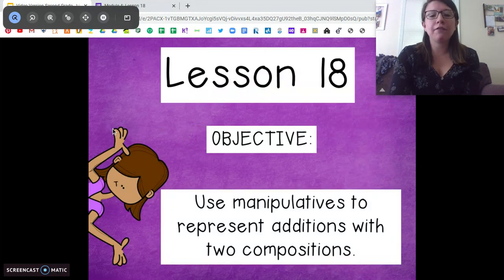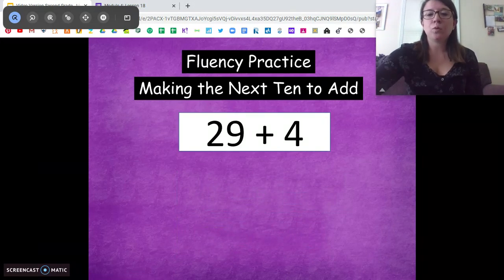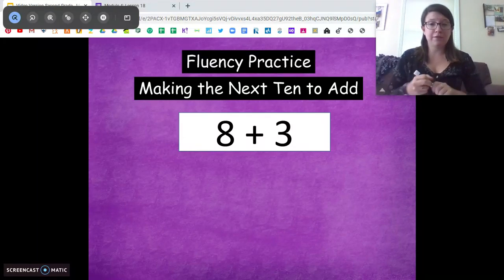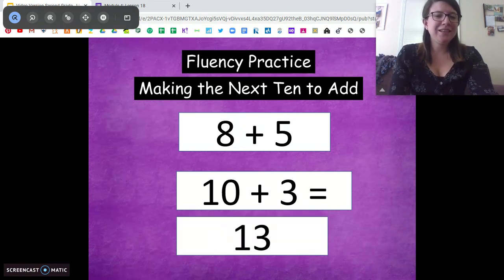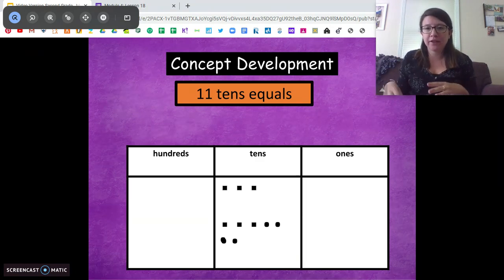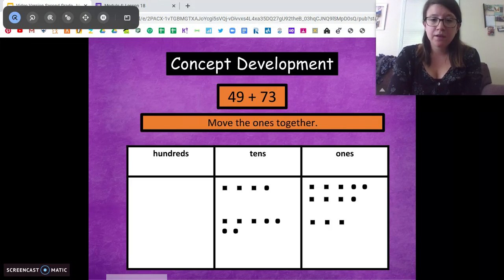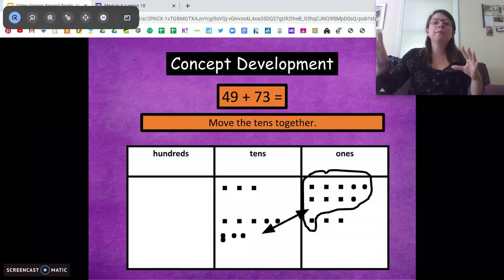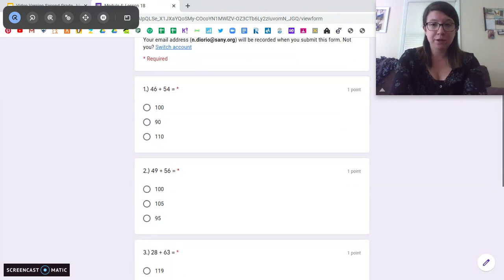2nd Grade EngageNY Math-Module 4 Lesson18 Use manipulatives to represent add. with 2 compositions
2nd Grade EngageNY Math - Module 4 Lesson 18 Use manipulatives to represent additions with two compositions